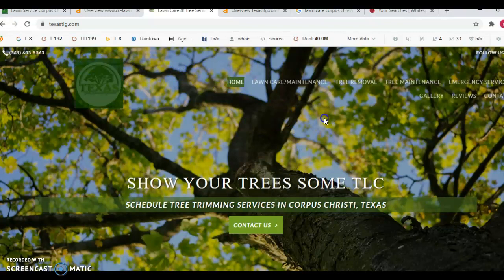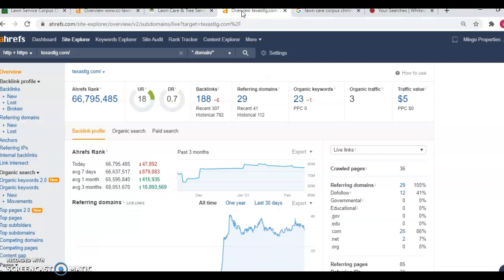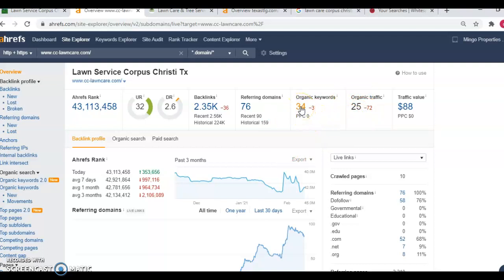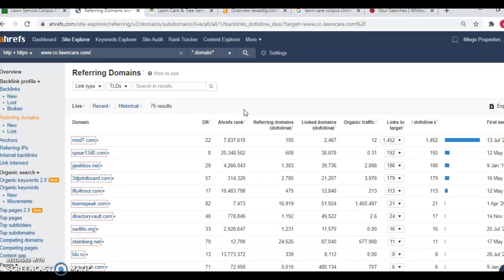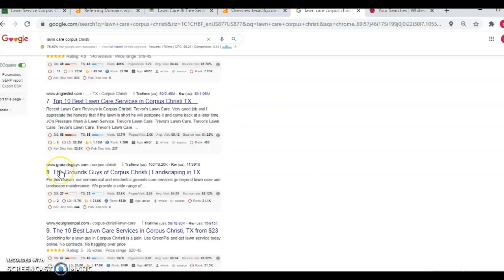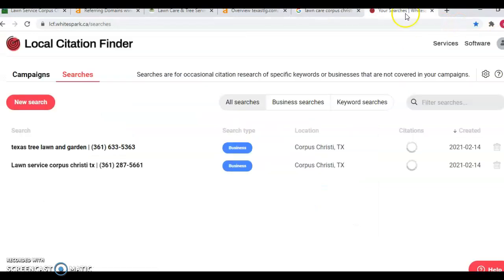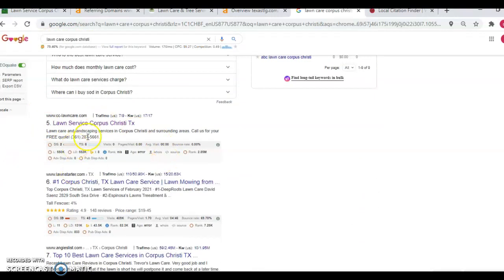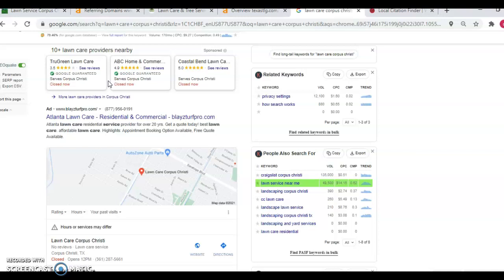Texas Lawn care SEO Info